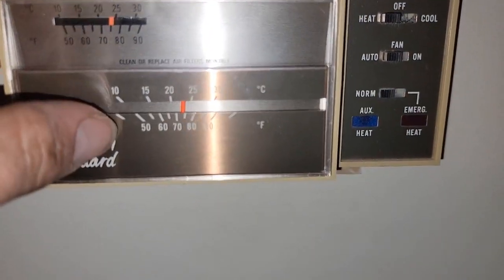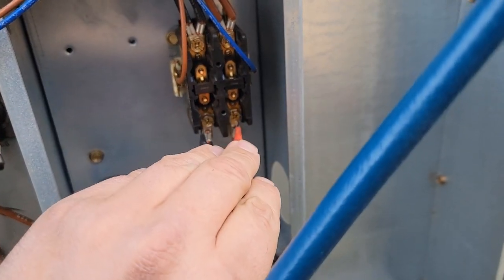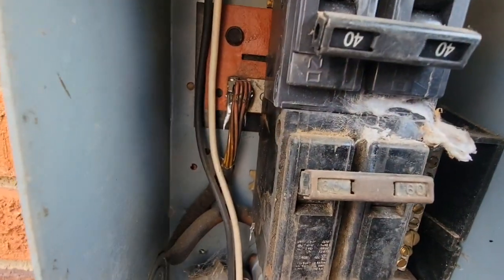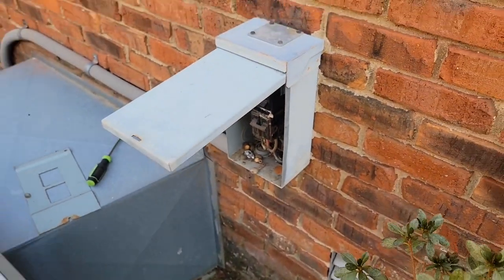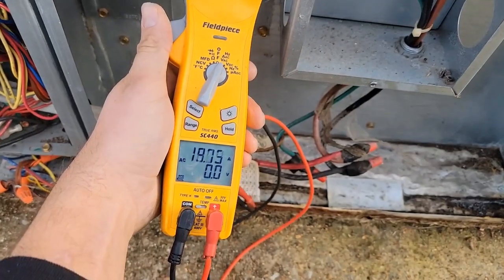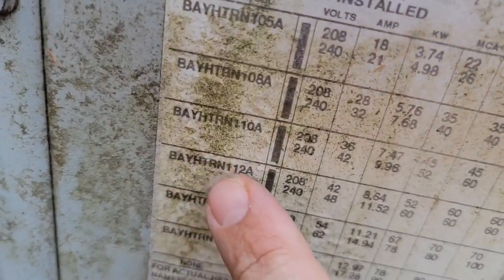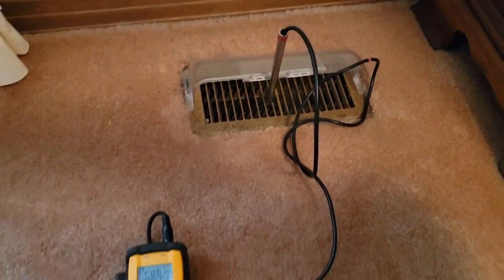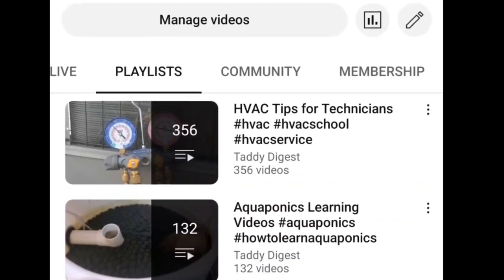Auxiliary heat not working on heat pump